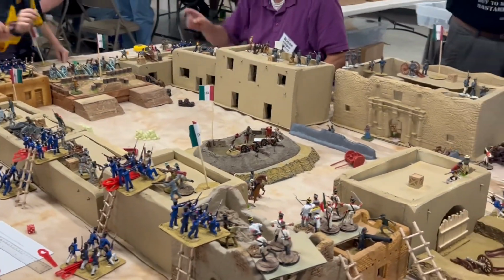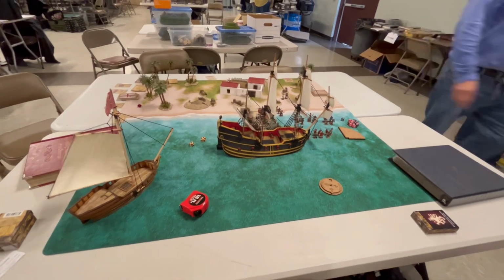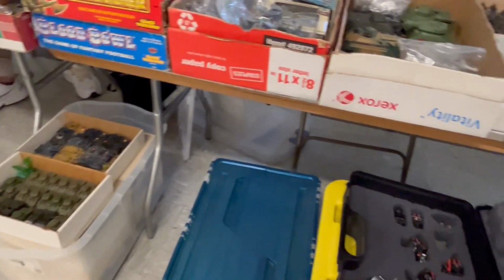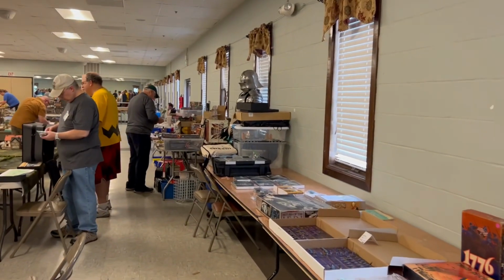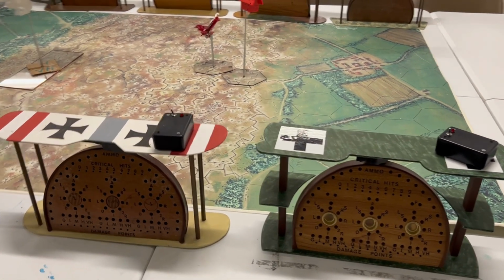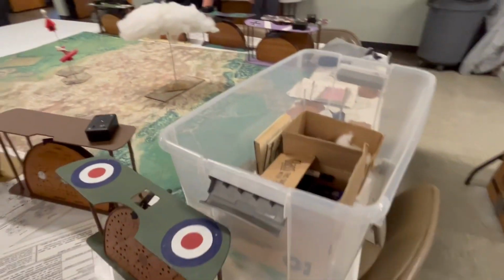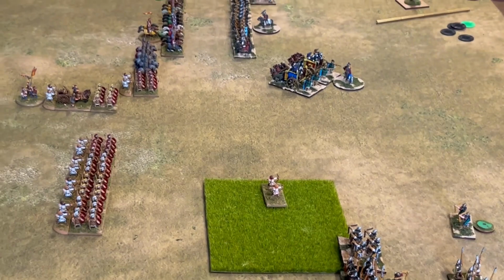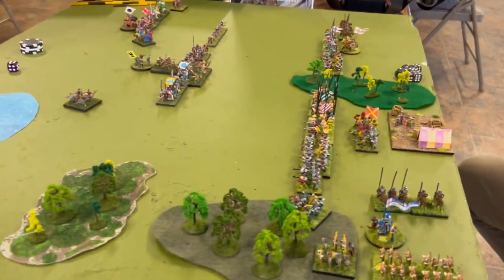Barrage war game convention event by the HAWKS Saturday event with Alamo , Conan the Barbarian !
Barrage war game convention event by the HAWKS Saturday event with Alamo , Conan the Barbarian !  War Hammer 40k in flea market , flames of war in flea market and all kinds of war games all by so many war gamers !